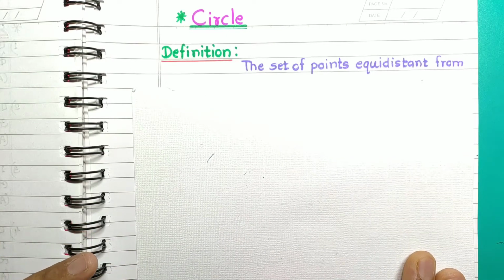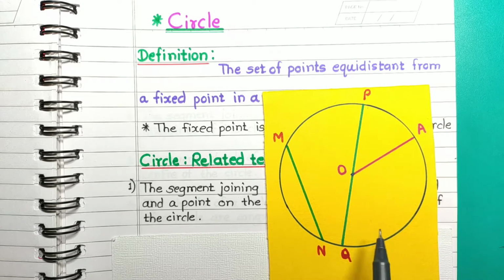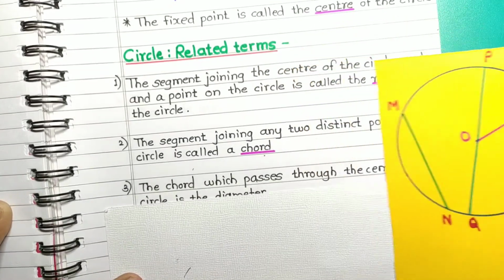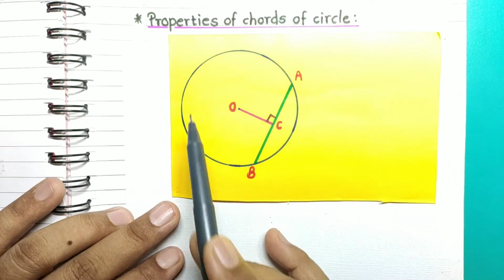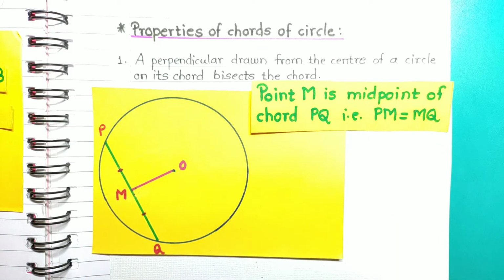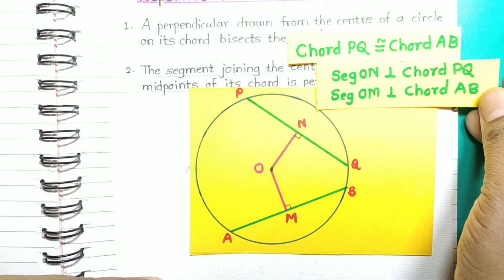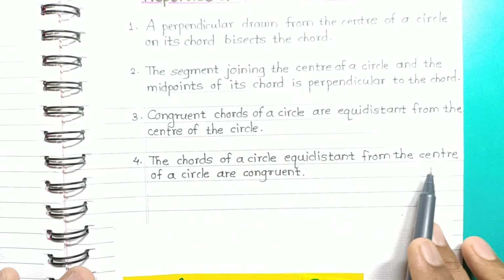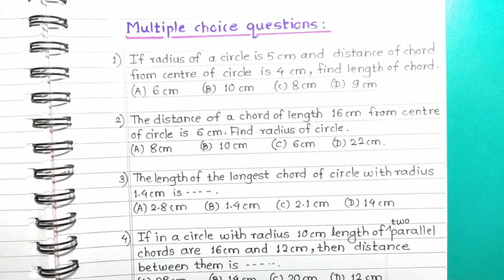Circle | Class 10|Maths part2|SSC Board|Lecture1|By Suvarna mam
Hi student ,welcome to Maths Easy Study ! If you want to study Chapter3 of maths-2(SSC Board) i.e.Circle ,you are at right place .
   This video provides easy and detail explanations for various concepts.The concepts that you have studied in Class9 are revised here .
  Keep watching !